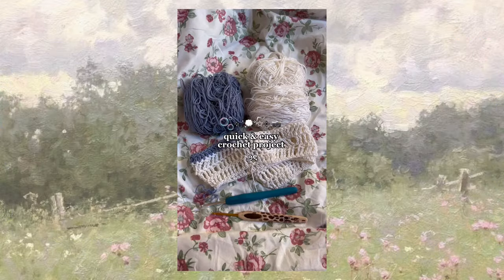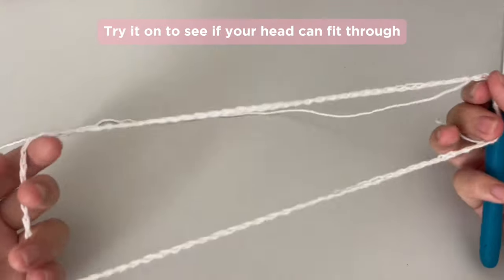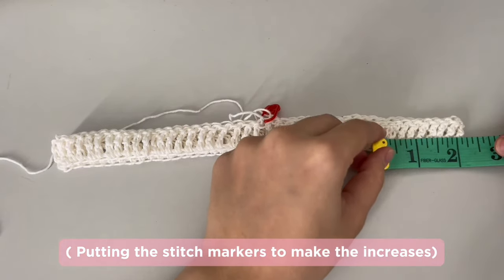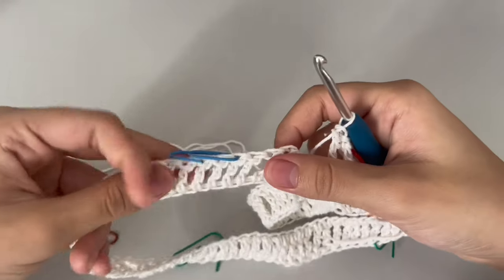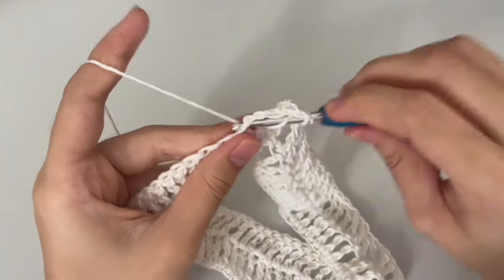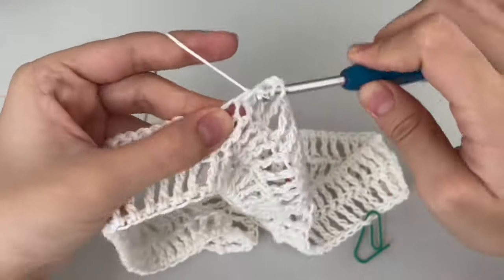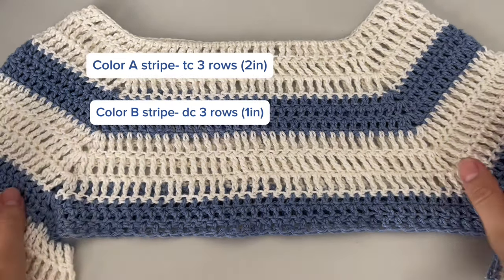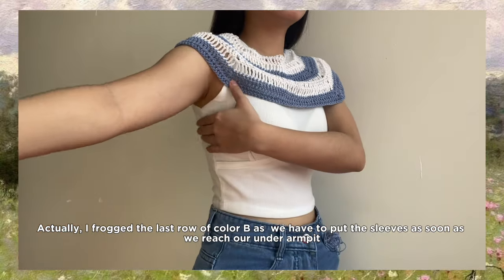Crochet raglan shrug& sweater♡ beginner friendly, 2 in 1 tutorial, chatty vlog, mini crochet with me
Hello, everyone! It's Awchael here. Today, I'm gonna show you how to crochet a raglan shrug and sweater. This is a beginner friendly 2 in 1 pattern. Hope you enjoy my very first tutorial.